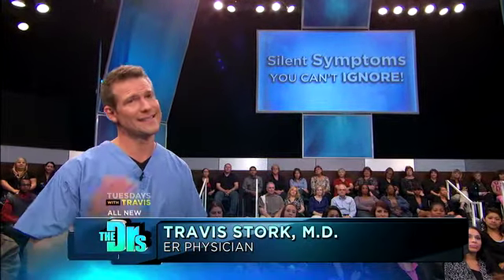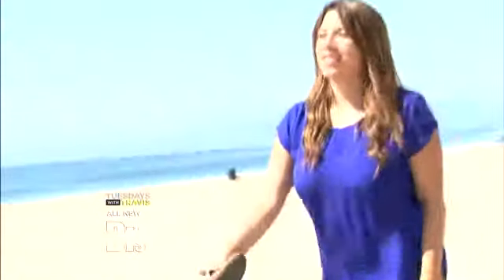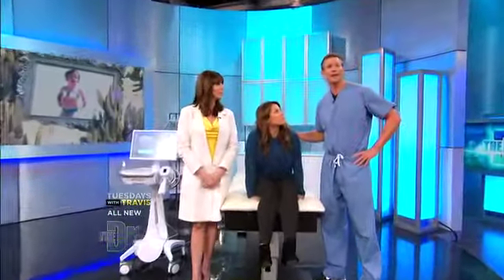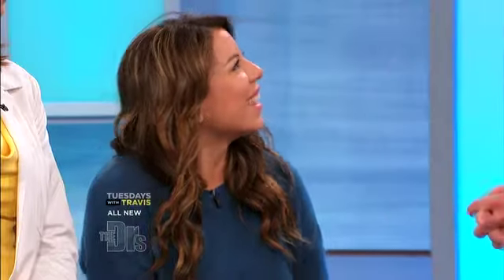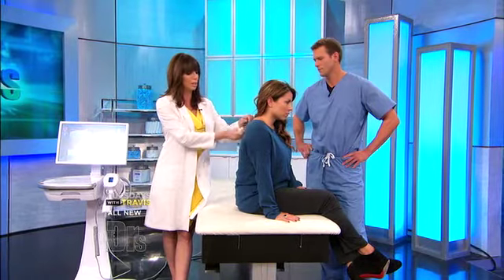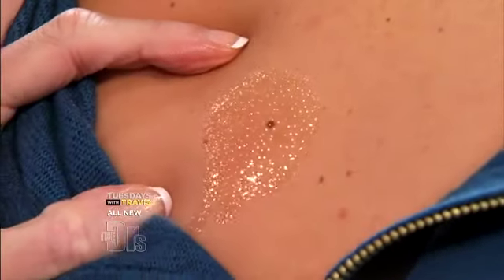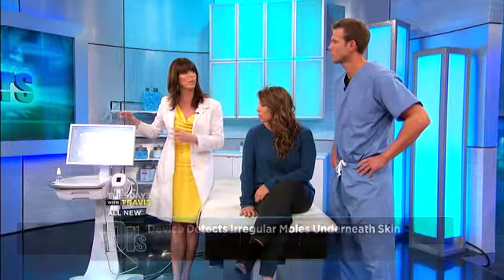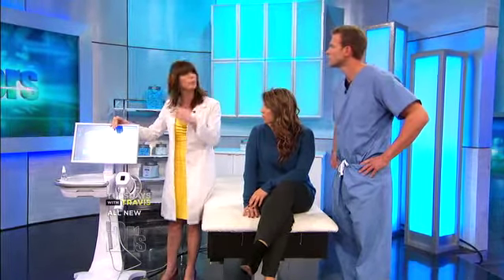MelaFind tool for melanoma Medical Course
For Educational Use Only - Fair Use - Dermatologist Dr. Glynis Ablon examines Sarah s suspicious mole using a new tool called MelaFind that helps determine whether the cells are abnormal and likely to be cancerous without cutting the skin.